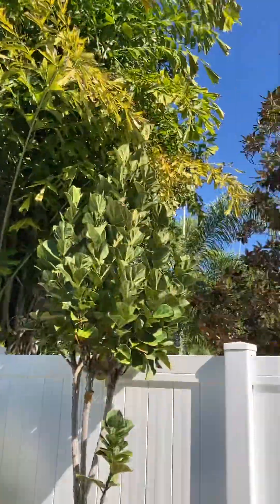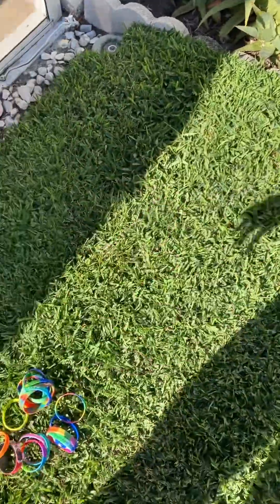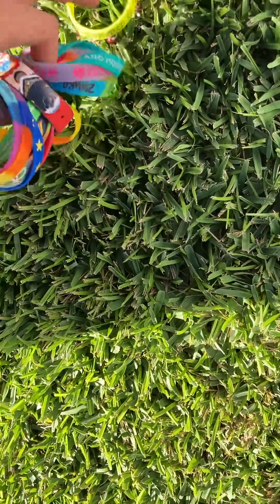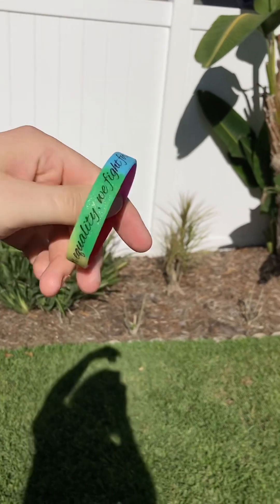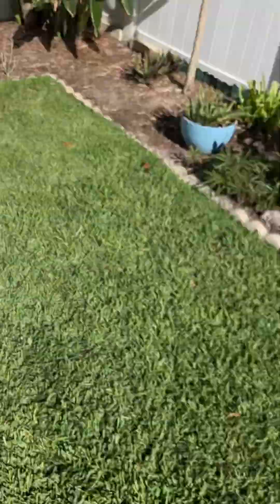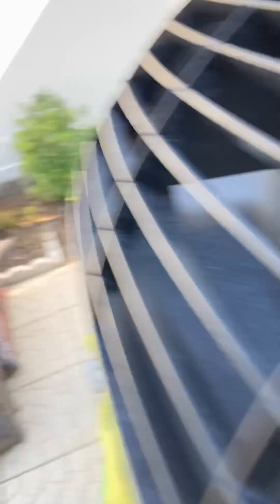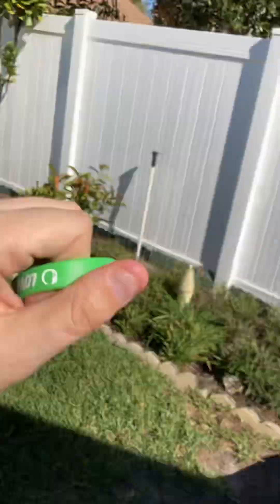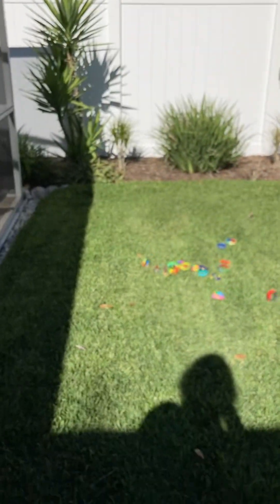Bracelets in pretty weather